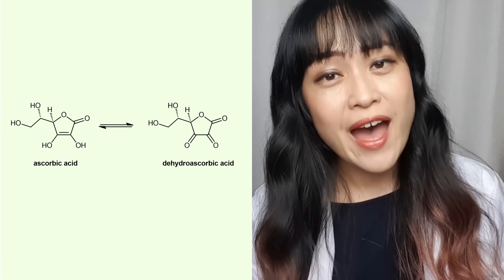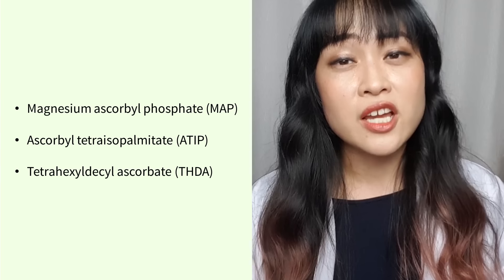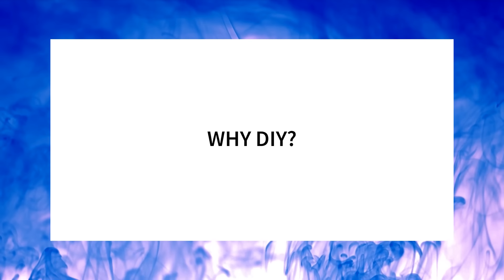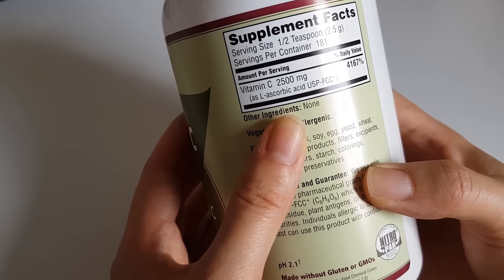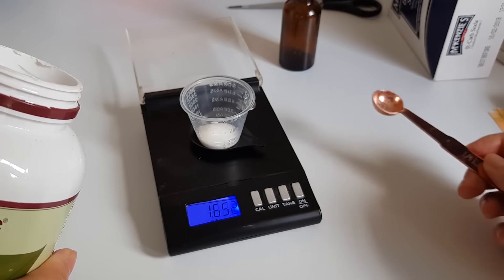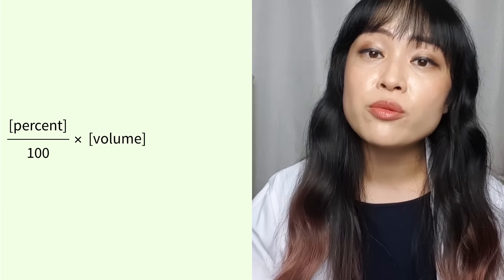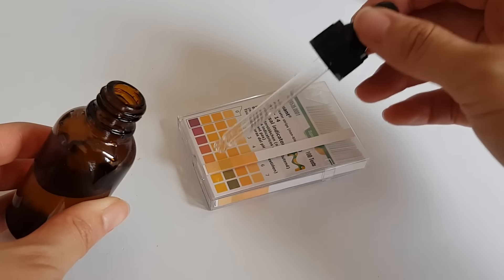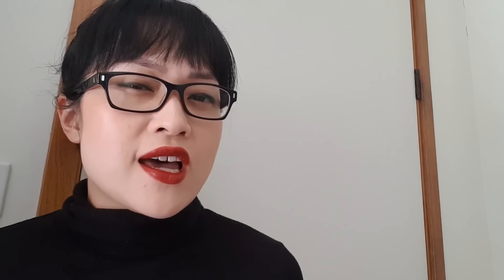Easy (5 Minute) DIY Vitamin C Serum | Lab Muffin Beauty Science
Vitamin C serums can go off quickly, or be expensive... this super easy DIY version takes only a few minutes to make, is cheap as chips (probably cheaper), and is guaranteed to be fresh!

🤓📖 PRE-ORDER MY BOOK: The Science of Beauty

In this video:
🍊 What does vitamin C do?
🍊 What's wrong with vitamin C?
🍊 Why a DIY serum?
🍊 What you need
🍊 How to make the serum

Amber glass dropper bottle
Amber glass essential oil style bottle
pH strips
Baking soda, medicine cup, deionised/demineralised/distilled water, aluminium foil, scissors, paper: local supermarket